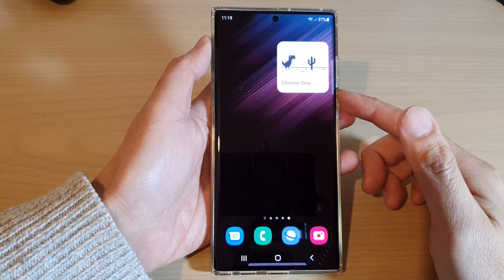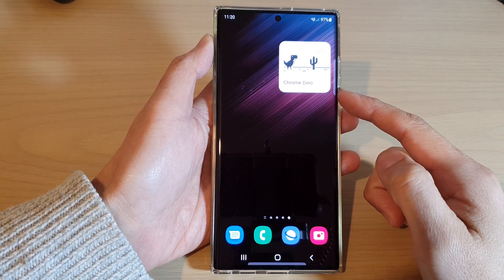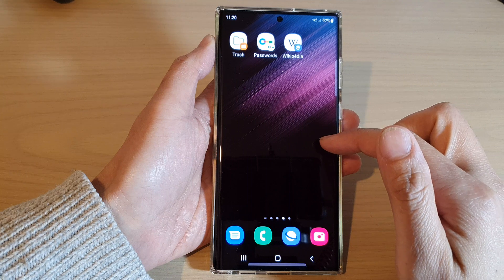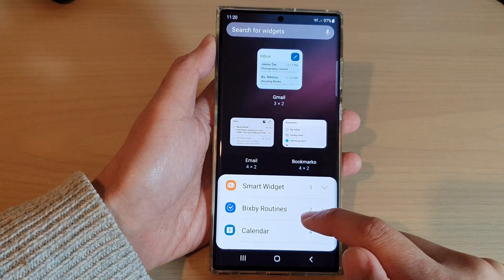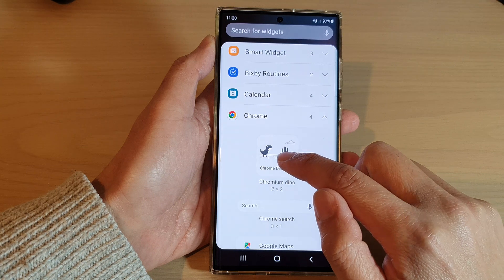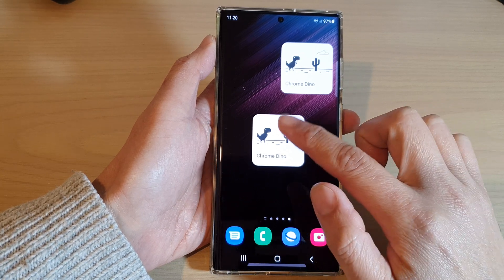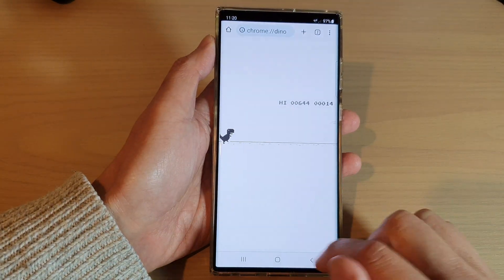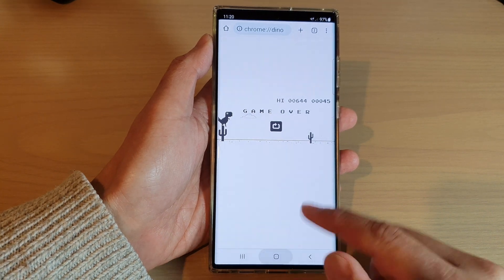Galaxy S22/S22+/Ultra: How to Add A Chrome Dino Game Widget To The Home Screen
Learn how you can add a chrome dino game widget to the home screen on the Samsung Galaxy S22 / S22+ / S22 Ultra.